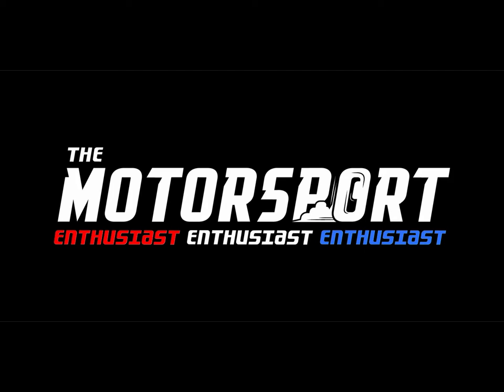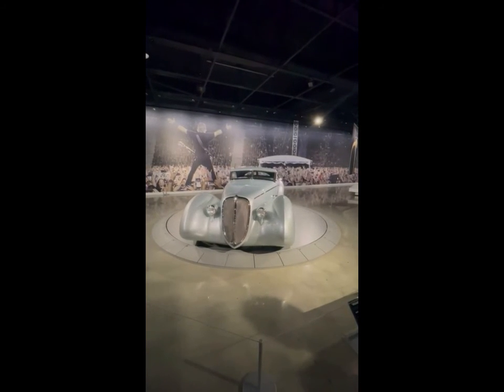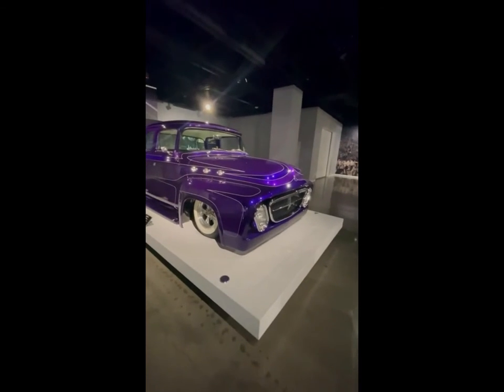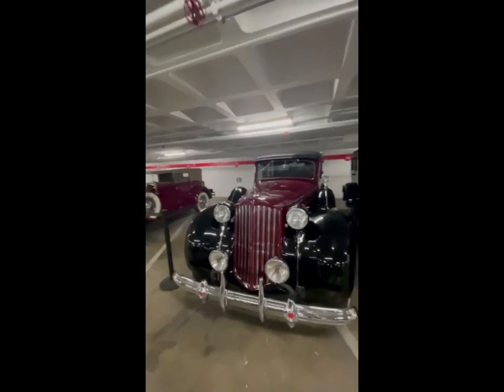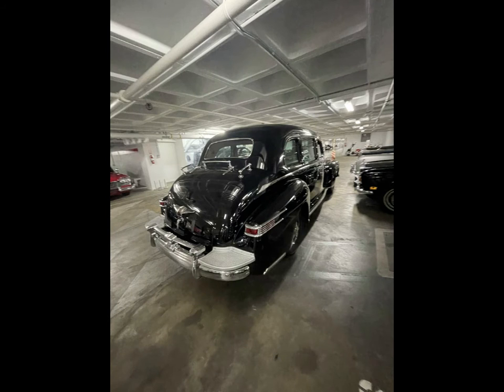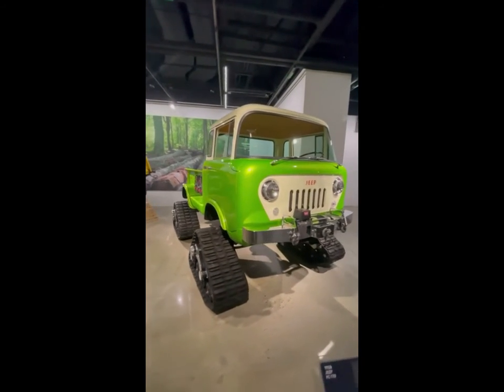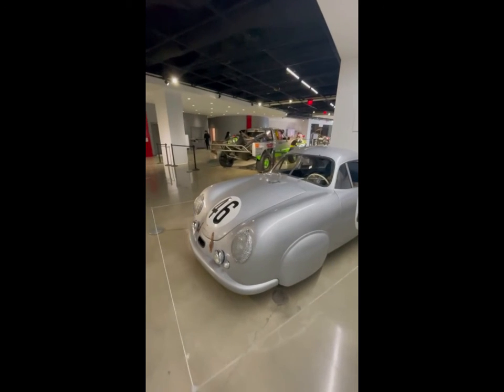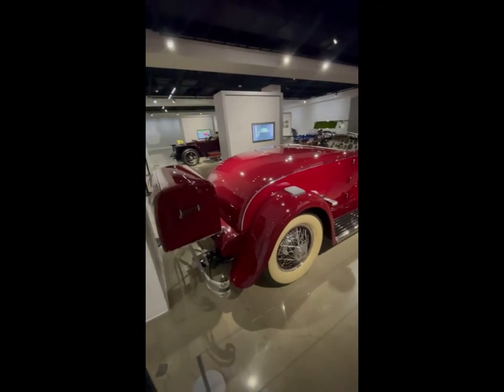Peterson Museum Tour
Check out some of the amazing vehicles at the Peterson Museum
Check out their link for tickets to the museum and their vault.